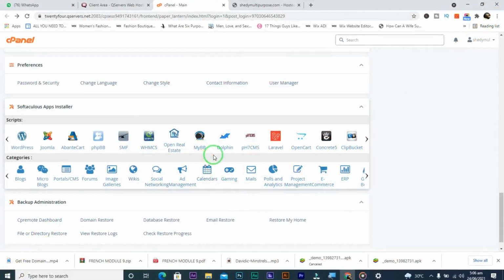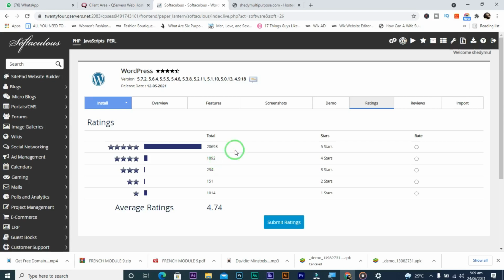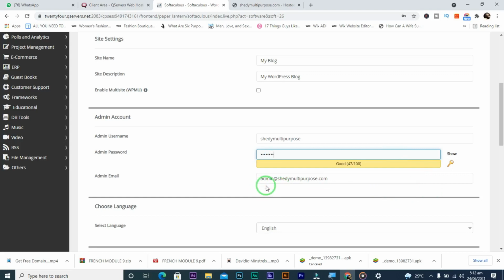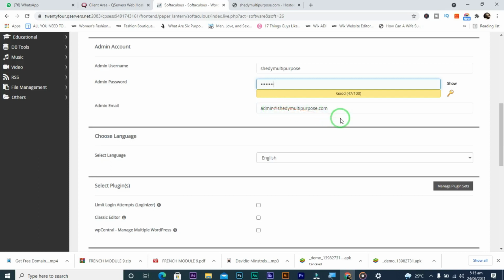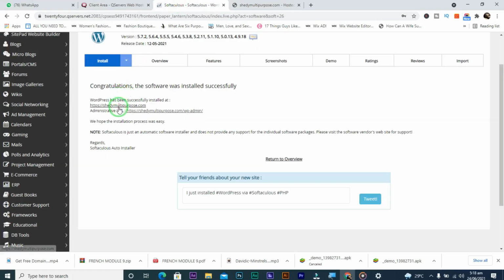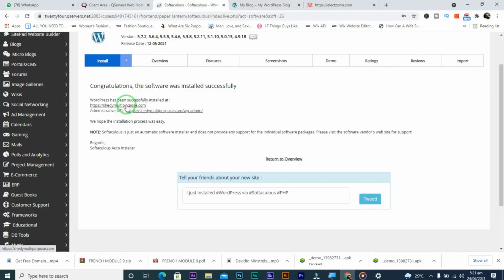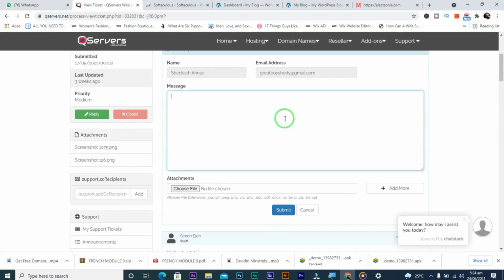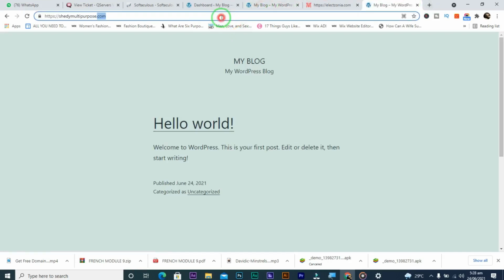Installing Wordpress 1 (Lesson 8)